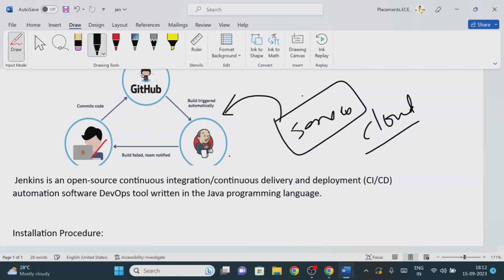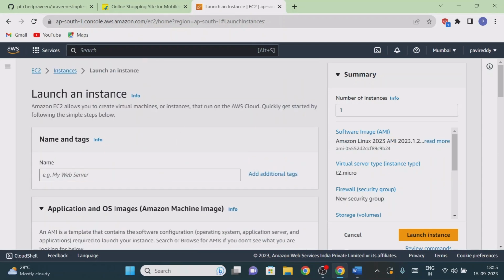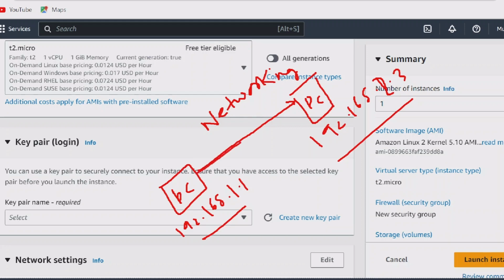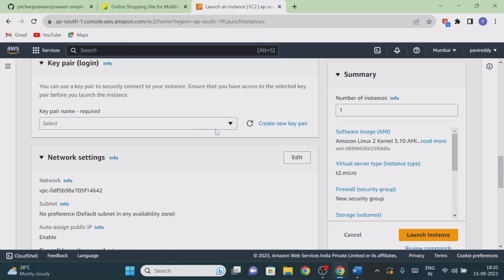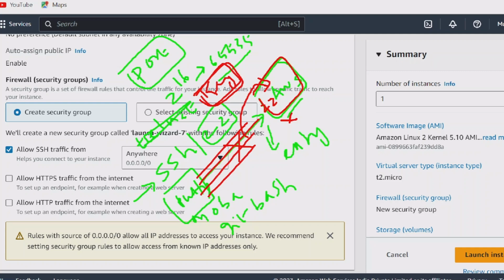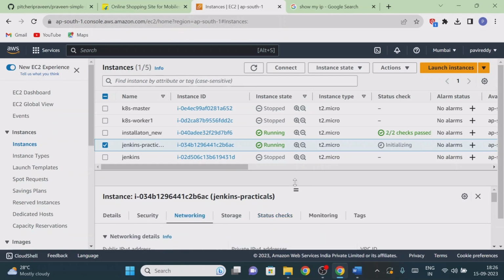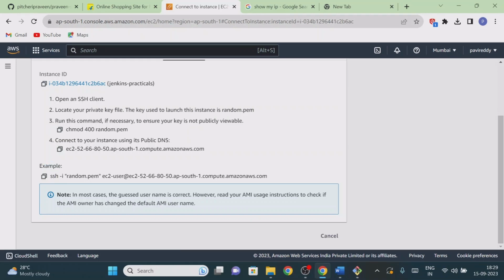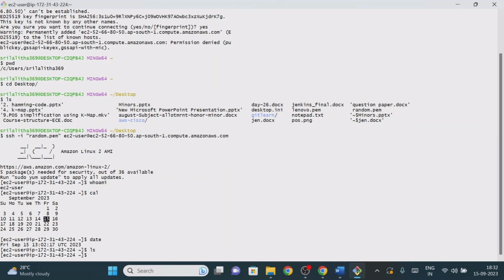Day2.Launching AWS EC2 Instances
How to launch Ec2-Instance from AWS cloud, Creating Security groups, how to login to remote system through git bash terminal, what is SSH connection, port number use, ssh key generation, jenkins